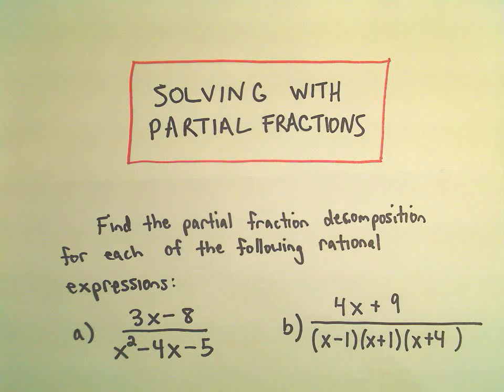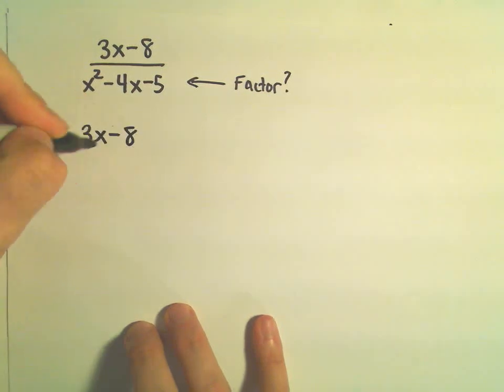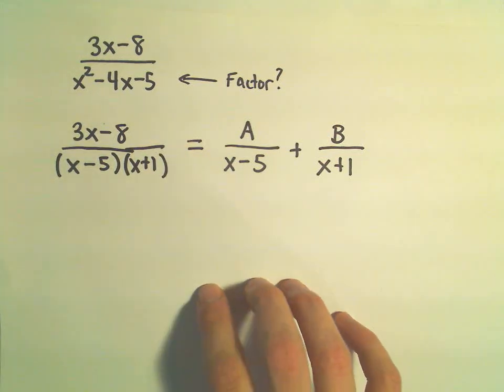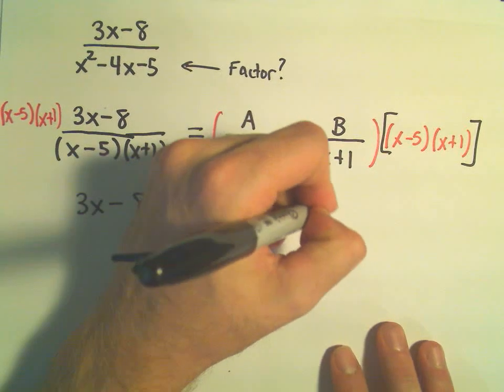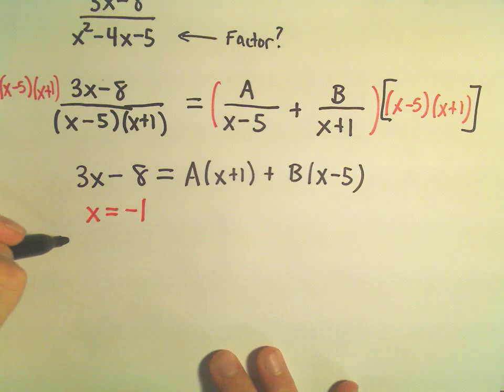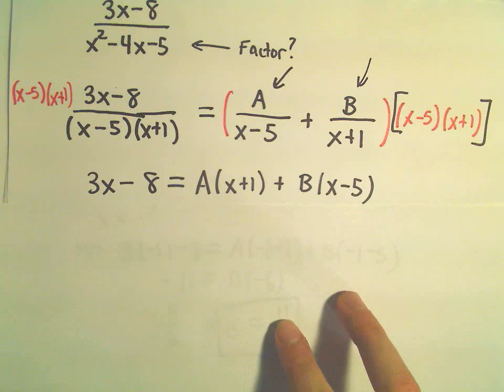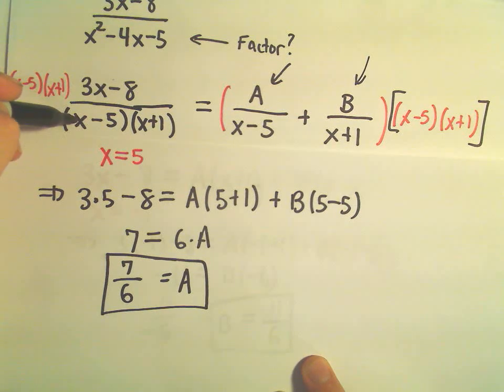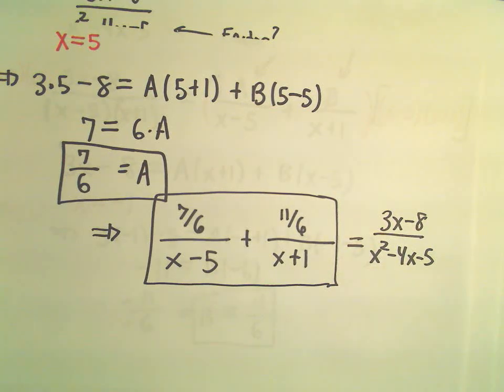❖ Partial Fraction Decomposition - Example 1 ❖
In this video, I walk through a step-by-step example of Partial Fraction Decomposition, where the denominator factors into a product of linear factors. You'll learn how to "break up" a single rational expression into simpler fractions. This algebraic technique is crucial for simplifying complex rational expressions and is commonly used in integration problems in calculus.

What You Will Learn:

How to decompose a rational expression into partial fractions.

Identifying and factoring the denominator into linear factors.

Finding the constants A and B in the decomposition.

Techniques for simplifying rational functions to aid in calculus and algebra.